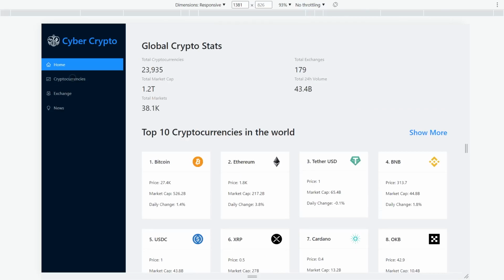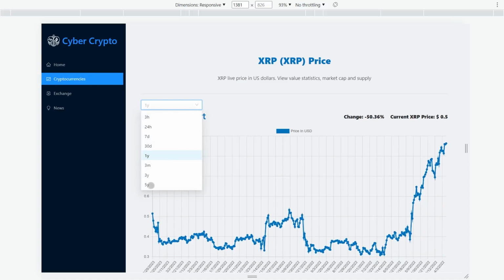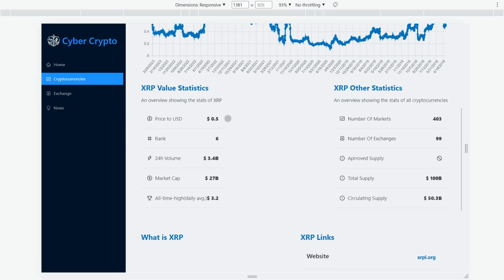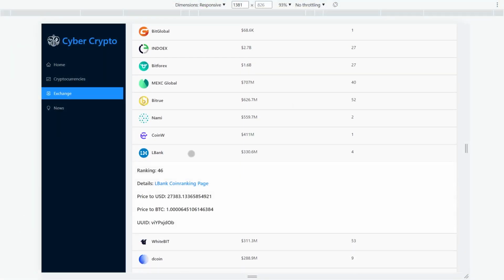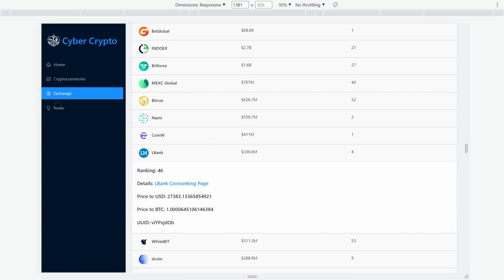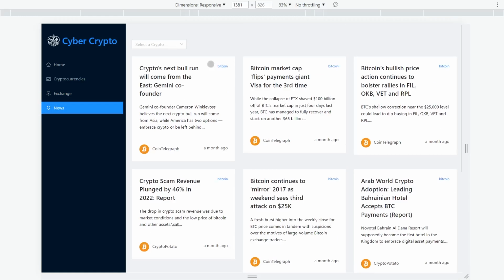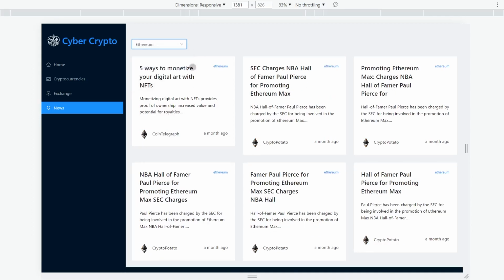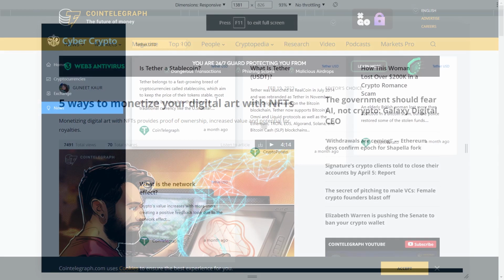CRYPTO STATS & NEWS